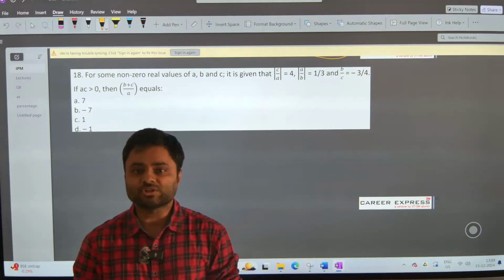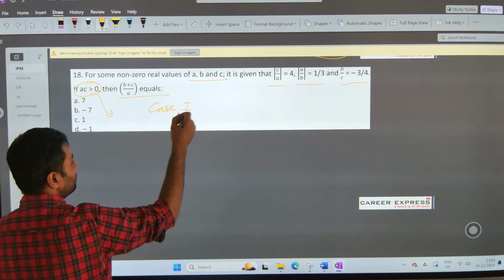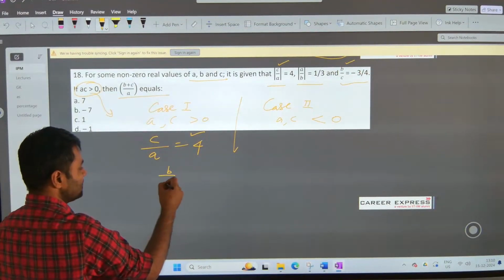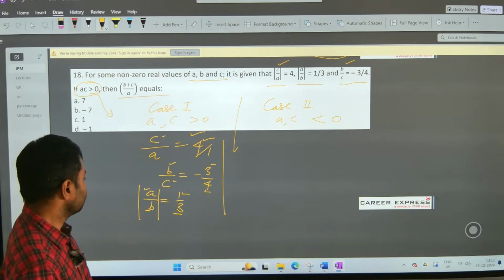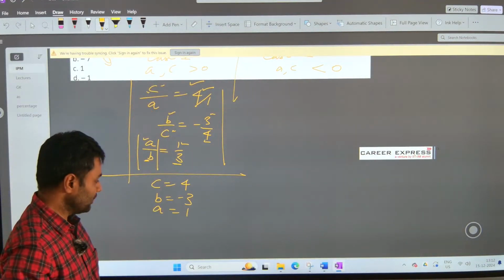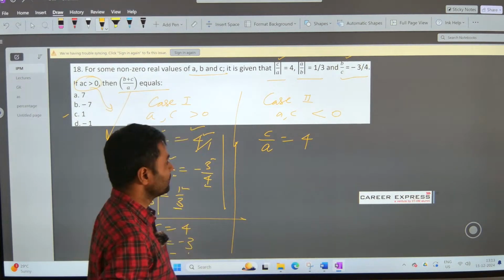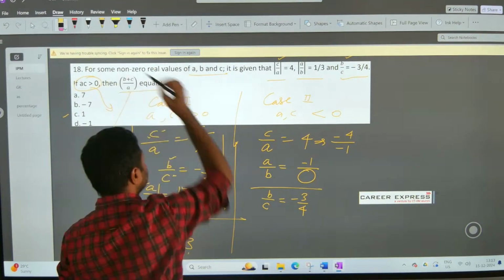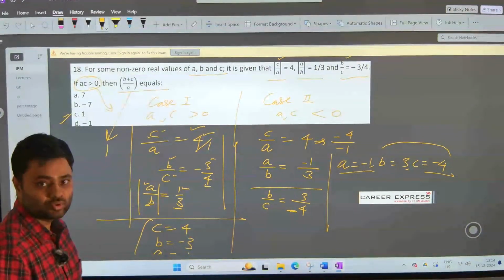IPMAT Indore 2024 Paper: For some non-zero real values of a, b and c; it is given that| = 4,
For some non-zero real values of a, b and c; it is given that |c/a| = 4, |a/b| = 1/3 and b/c = – 3/4. If ac is more than 0, then ((b+c)/a) equals:
a. 7
b. – 7
c. 1
d. – 1

Number System, Equations, Absolute Values, Modulus